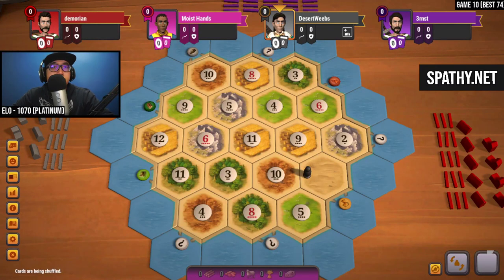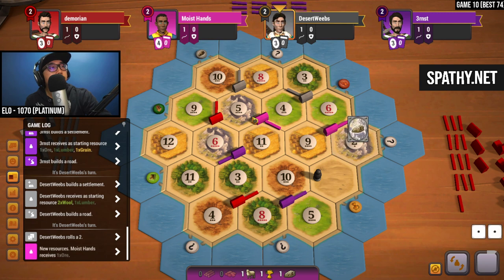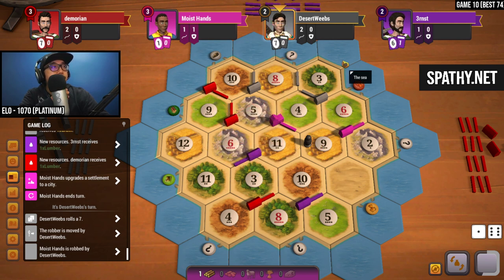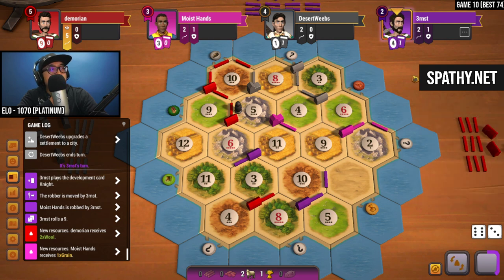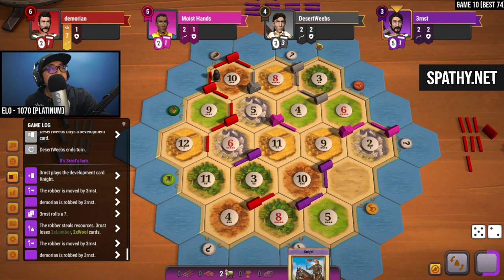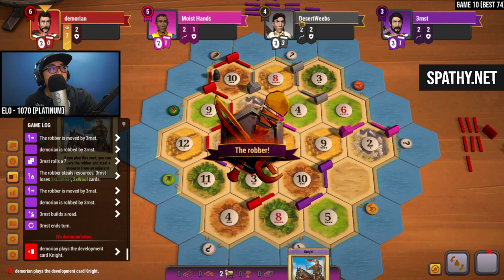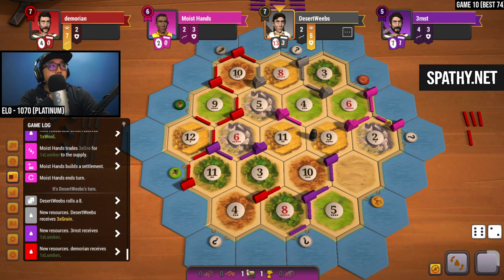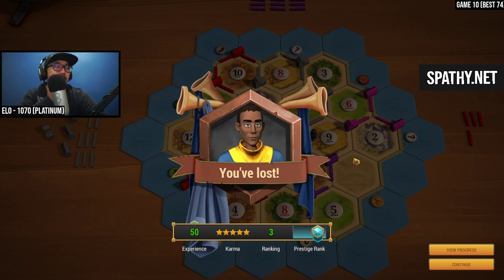Catan Universe - ALL EGGS IN ONE BASKET (Speedrun to Grandmaster Part 10)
What is Catan (Universe)?

Catan, previously known as The Settlers of Catan or simply Settlers, is a multiplayer board game designed by Klaus Teuber. It was first published in 1995 in Germany by Franckh-Kosmos Verlag (Kosmos) as Die Siedler von Catan. Players take on the roles of settlers, each attempting to build and develop holdings while trading and acquiring resources. Players gain points as their settlements grow; the first to reach a set number of points, typically 10, wins. The game and its many expansions are also published by Catan Studio, Filosofia, GP, Inc., 999 Games, Κάισσα, and Devir.

iBUYPOWER Gaming PC
Vertical Mouse
Gaming KEYBOARD
Neewer Lights
Foldable Computer Desk